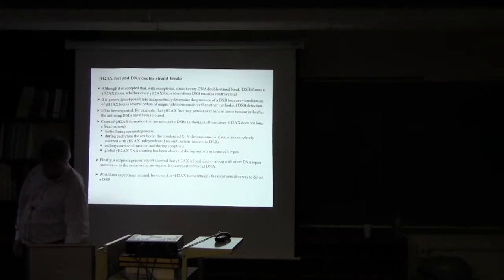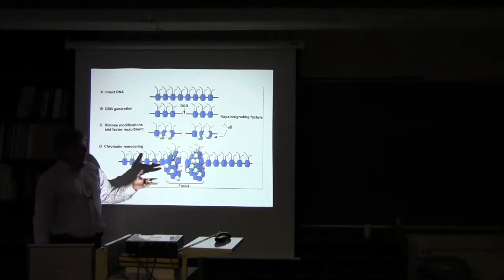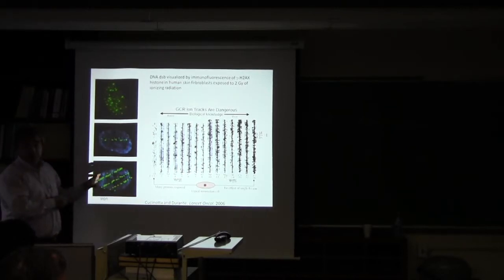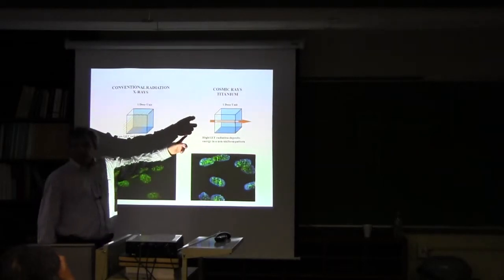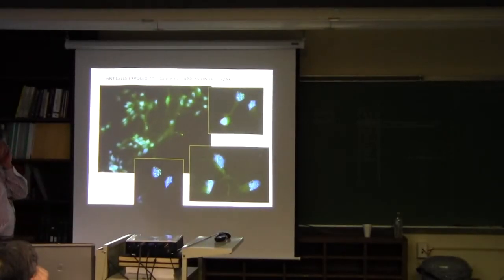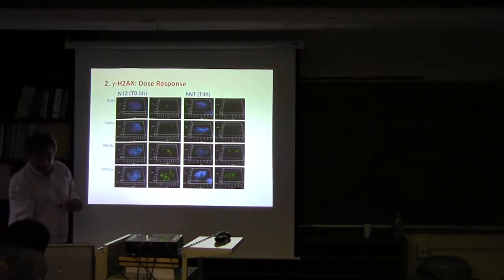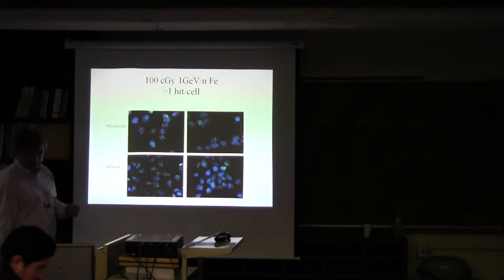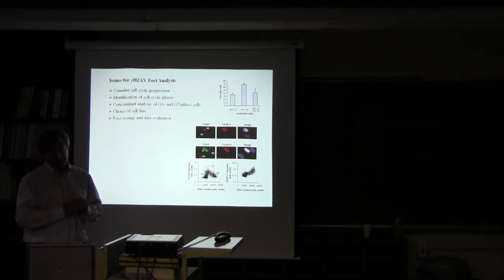Marcelo Vazquez Lecture: gammaH2AX Probes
Part of the RARAF Microbeam Training Course.